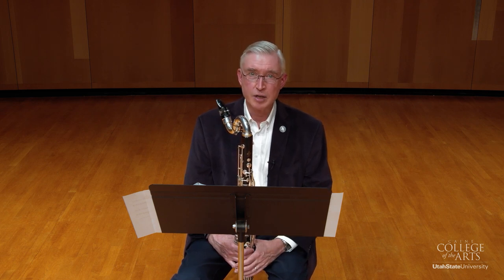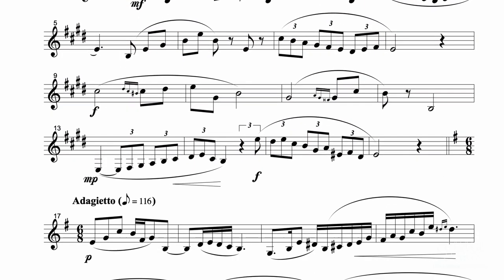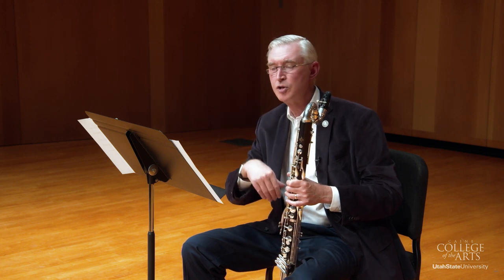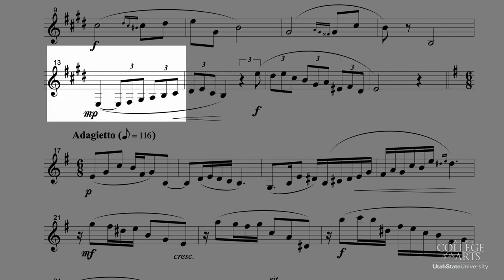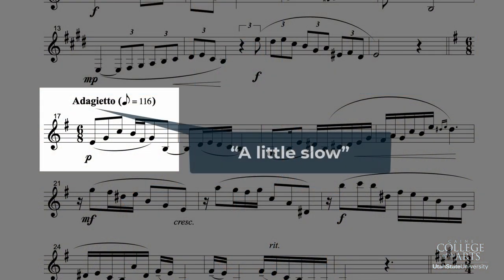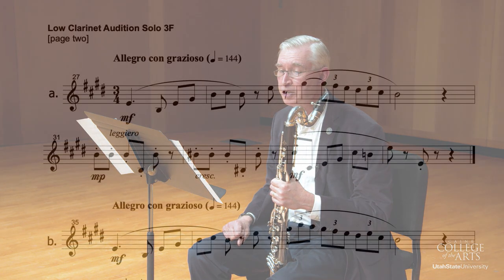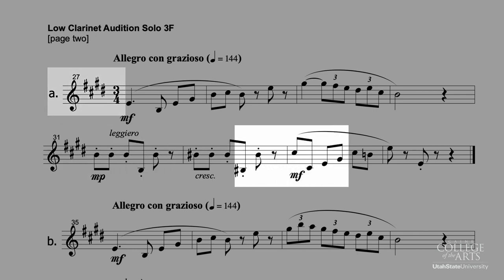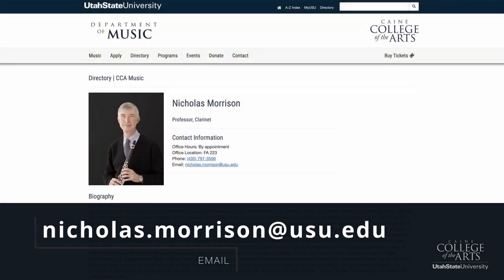UMEA | Bass Clarinet - Dr. Nicholas Morrison